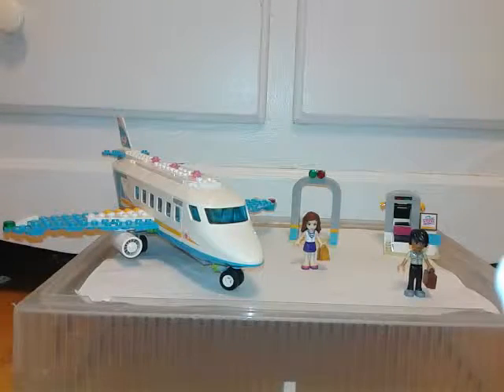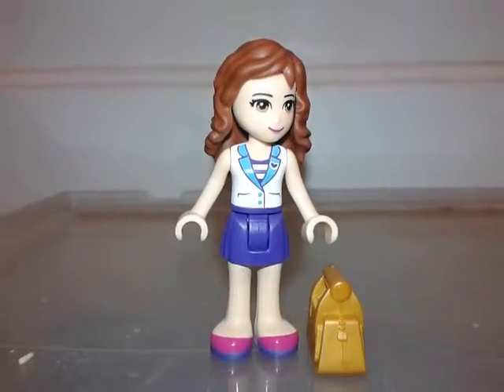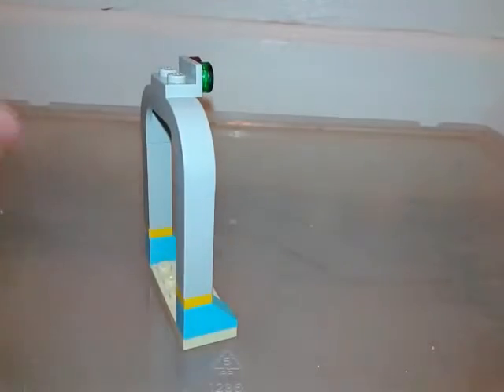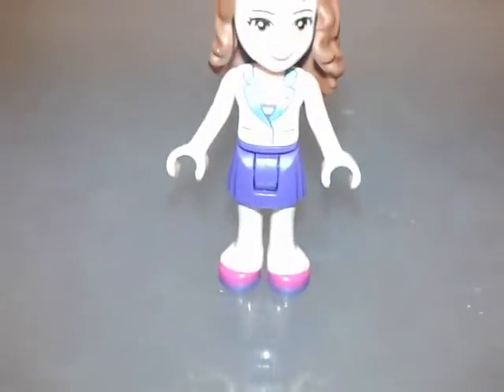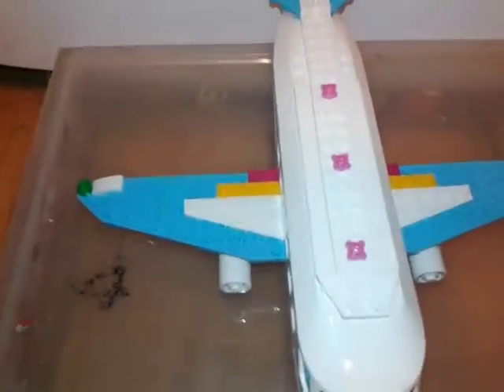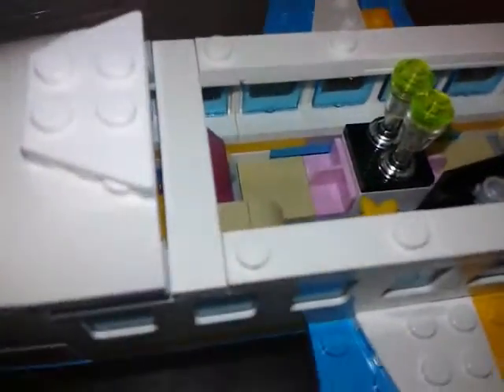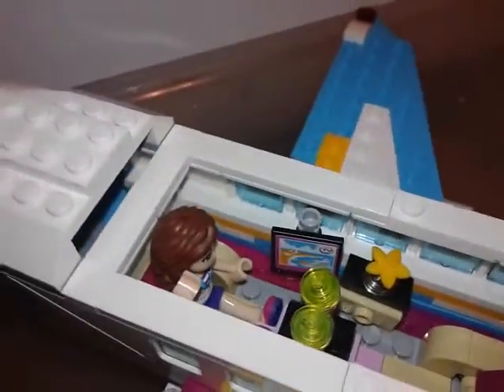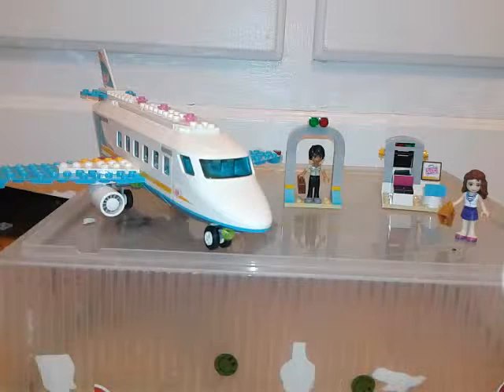LEGO Friends Heartlake Private Jet Set